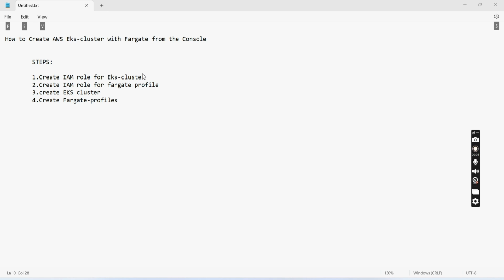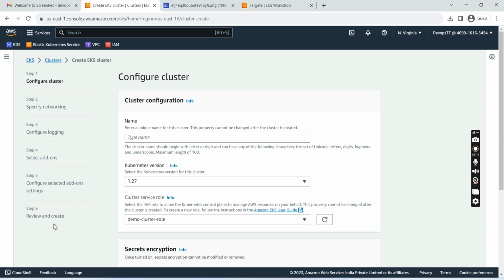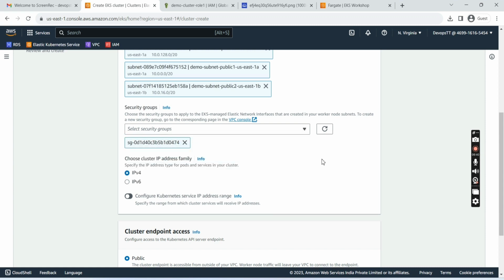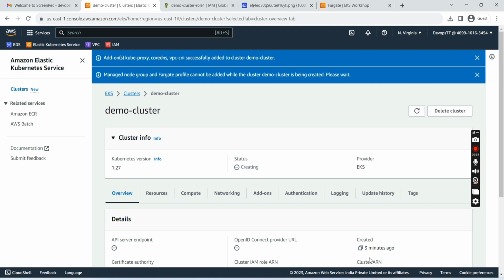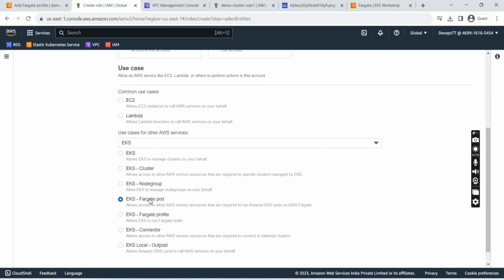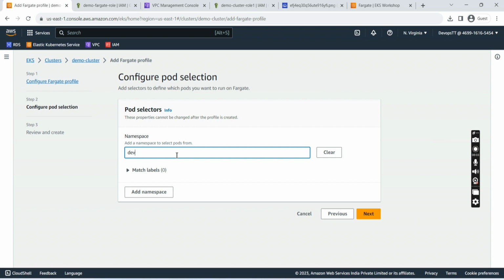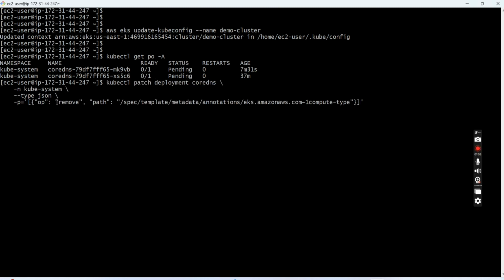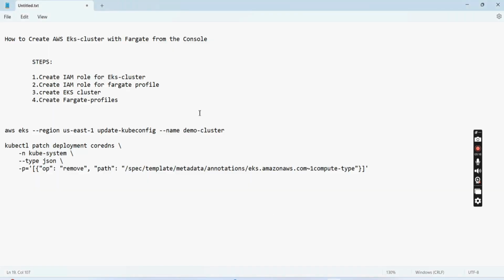How to create AWS EKS FARGATE cluster in simple steps | AWS Kubernetes | FARGATE on EKS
Creating AWS EKS cluster using Fargate.